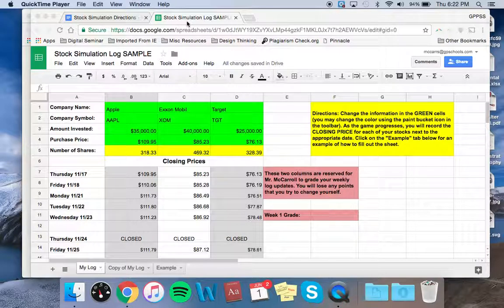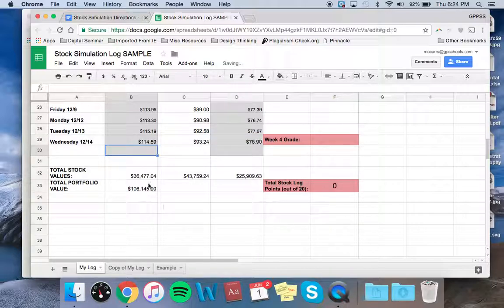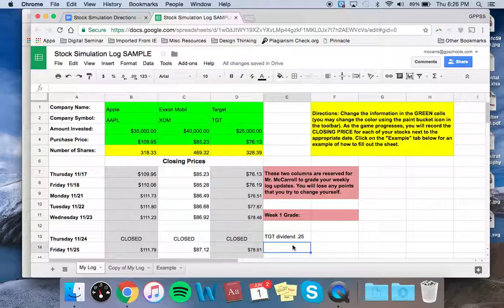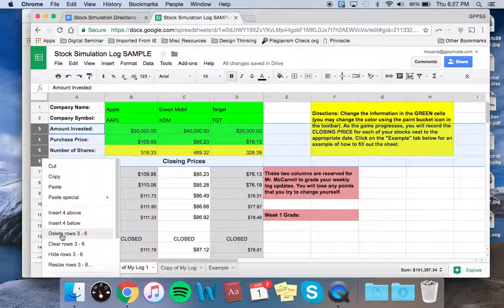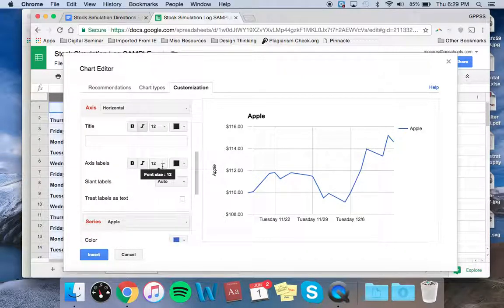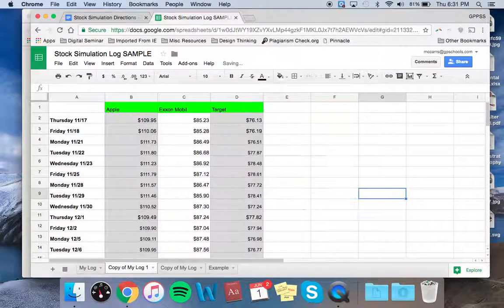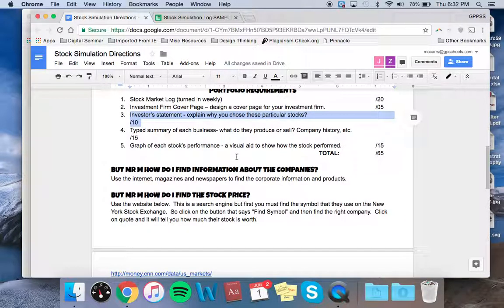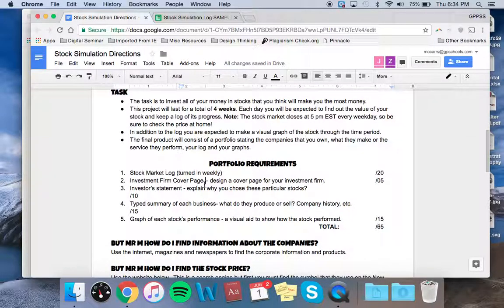Econ Stock Write Up